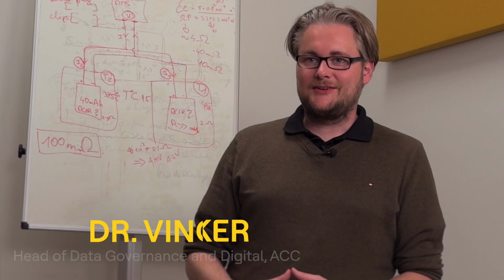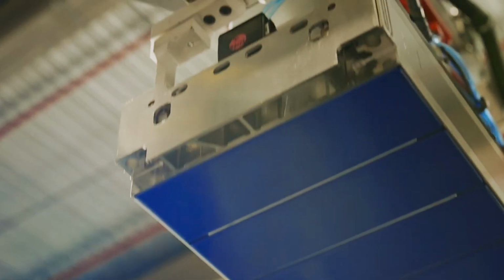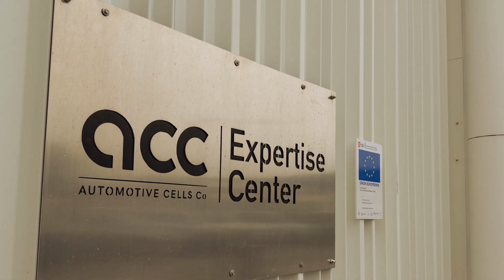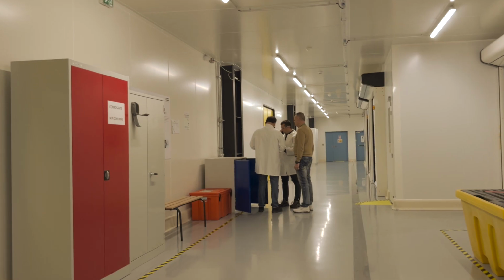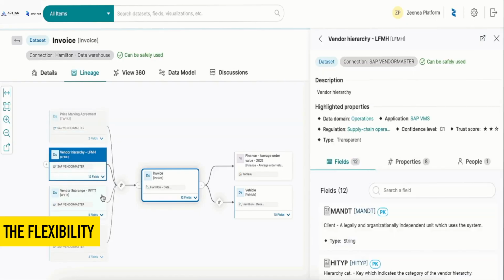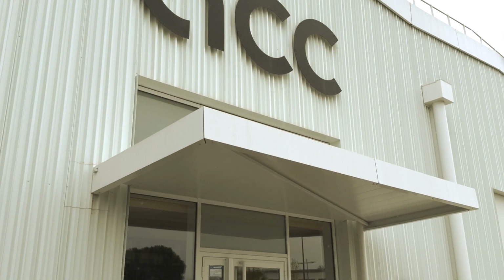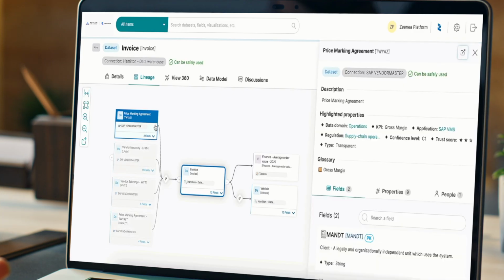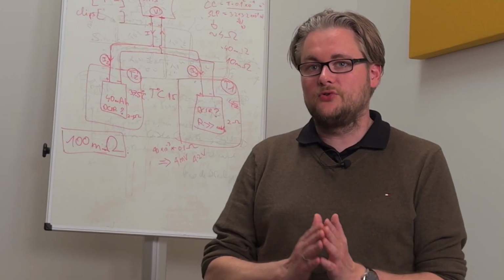ACC uses the Actian Data Intelligence Platform to simplify data discovery and improve compliance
Discover how ACC — a fast-growing European battery manufacturer — improved data governance, ownership, and collaboration with the Actian Data Intelligence Platform.

🔍 About ACC:
Founded four years ago, ACC aims to lead Europe’s battery cell manufacturing industry. As data volume grew, teams needed clarity, ownership, and easier access to trusted data.

⚙️ The Challenge:
ACC faced scattered data, unclear ownership, and communication silos across teams and plants. The company needed a secure, intuitive catalog to standardize business terms and make data discoverable.

💡 The Solution:
With the knowledge graph–driven catalog inside the Actian Data Intelligence Platform, employees can easily find, understand, and request access to data through a simple, Google-like search interface.

Key Benefits:
🔹 Centralized data discovery and access
🔹 Clear data ownership and accountability
🔹 Unified business glossary across teams
🔹 User-friendly and flexible interface
🔹 Knowledge graph foundation for smarter discovery